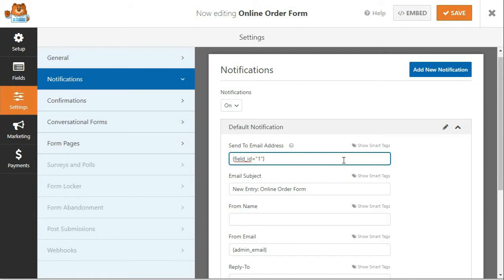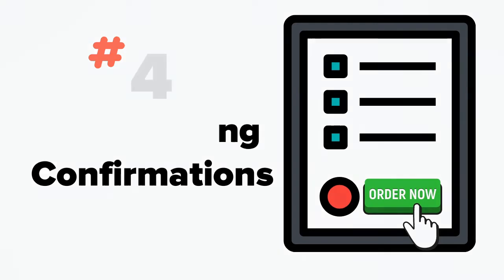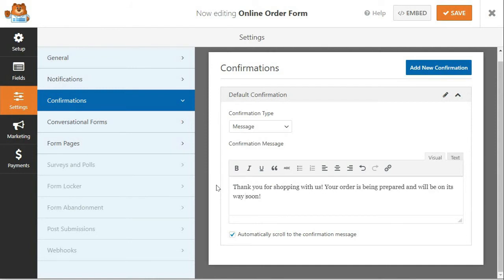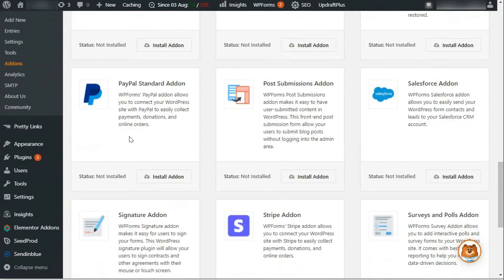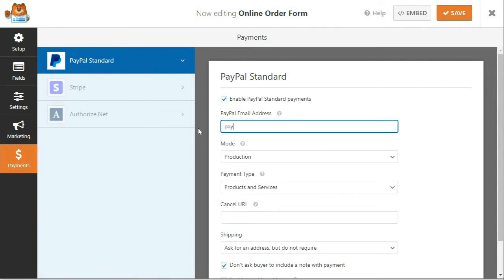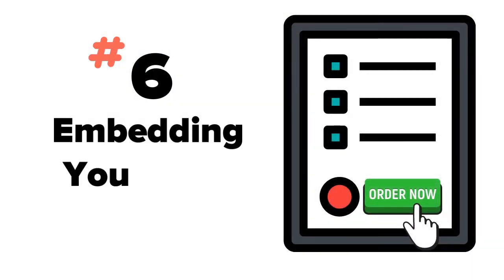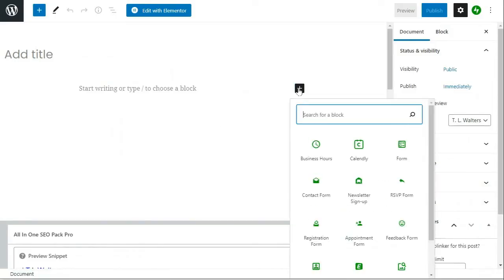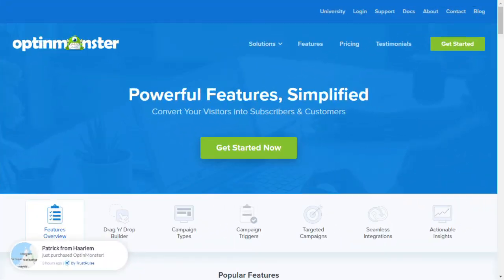How To Create A Simple WordPress Order Form (Step By Step)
➤ Special Discount

Want to create a simple order form in WordPress without turning your website into a full-on eCommerce store? In today's video, we'll show step-by-step how you can easily build one that you can install anywhere on your site.

➤ Timestamps In this video:
00:00 Introduction
00:20 Step 1: Installing WPForms
01:32 Step 2: Customizing Your Form
03:56 Step 3: Creating Notifications
05:24 Step 4: Personalizing Confirmations
05:59 Step 5: Payment Integrations
07:31 Step 6: Embedding Your Form
08:15 Bonus: Getting Customers To Your Forms

➤ Links mentioned in the video:
• WPForms